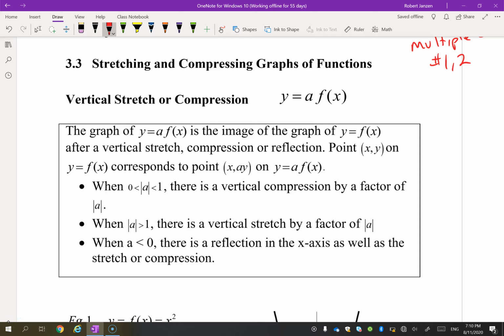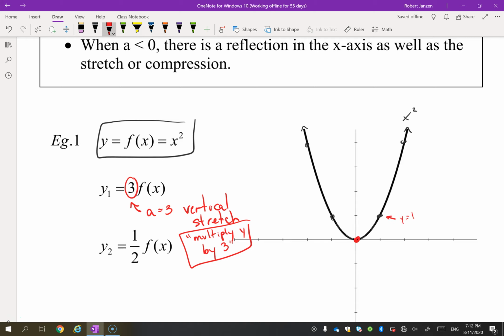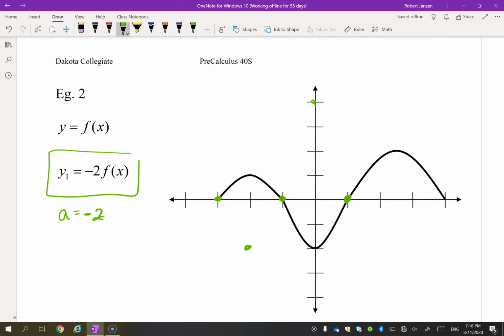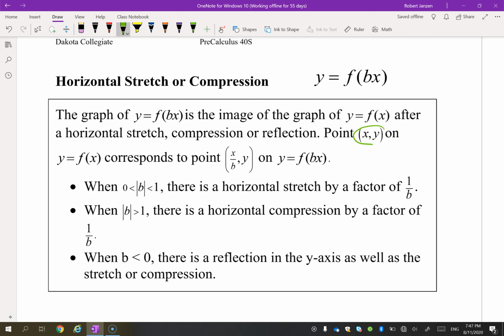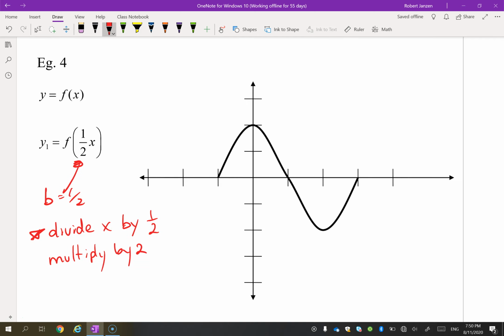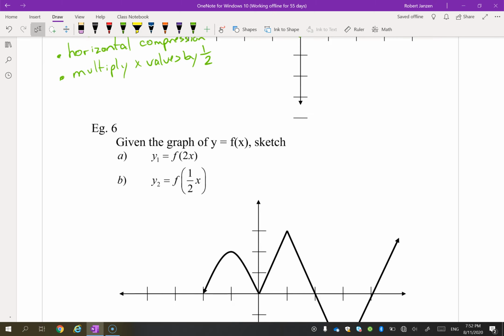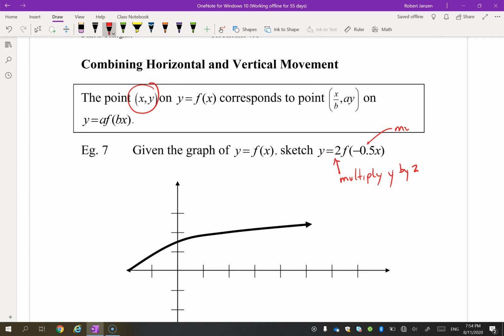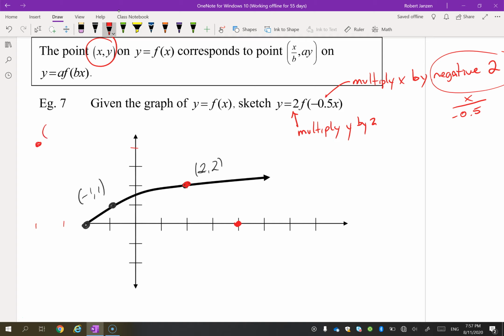stretching and compressing functions